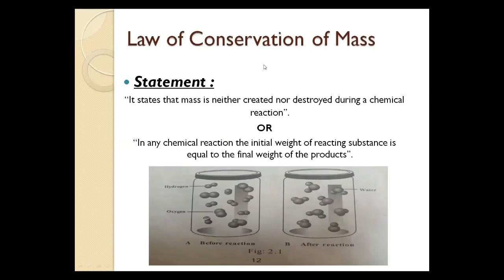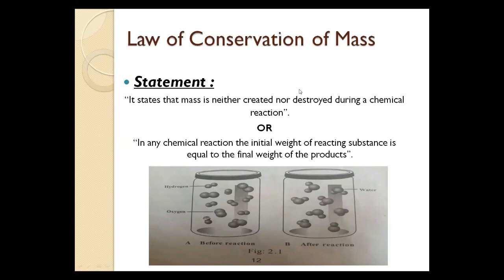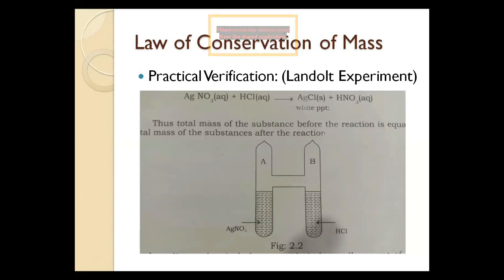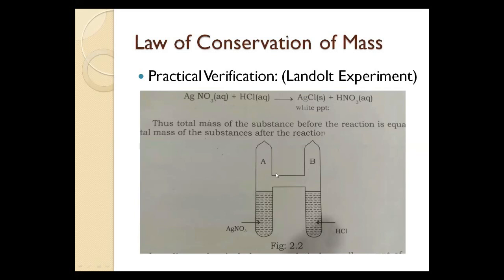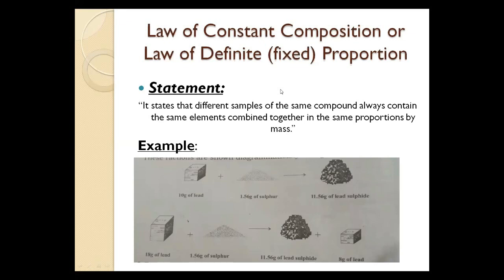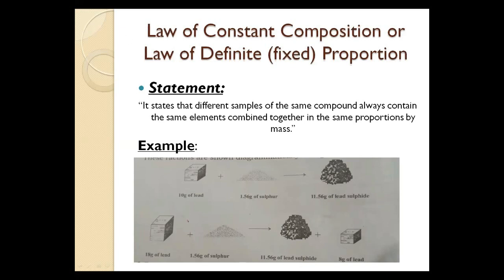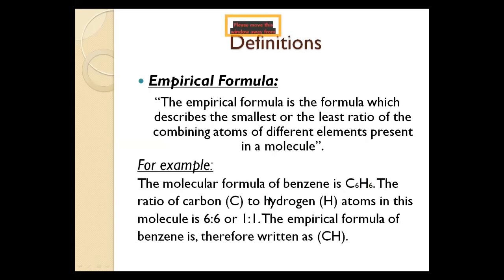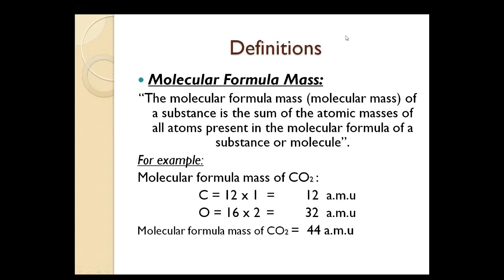Chemistry for Class Nine (Day 05 / Week 02)